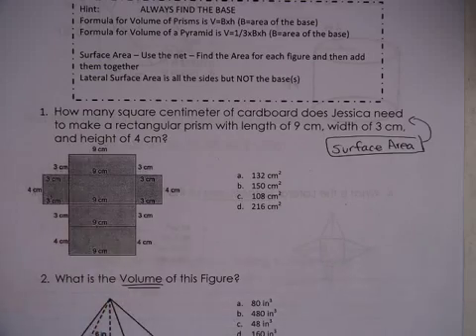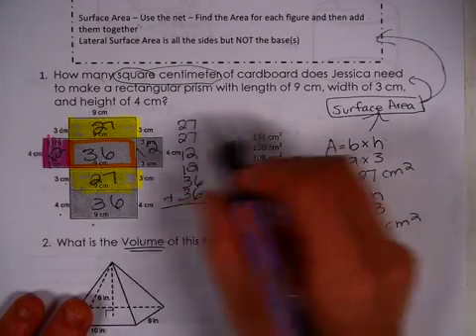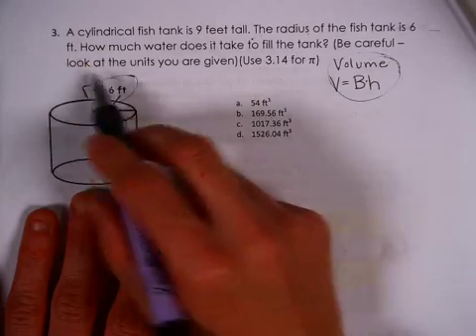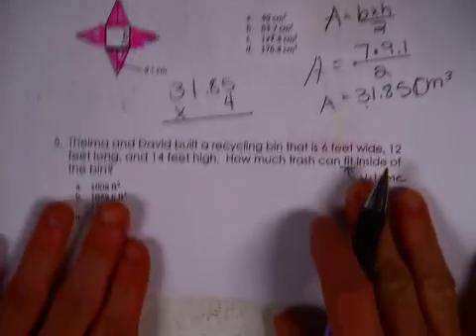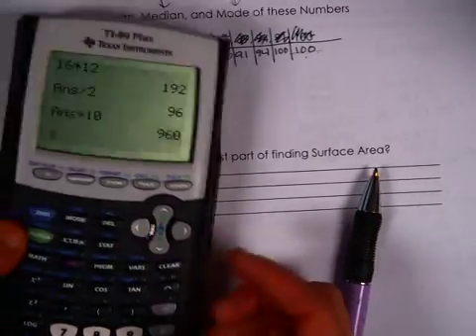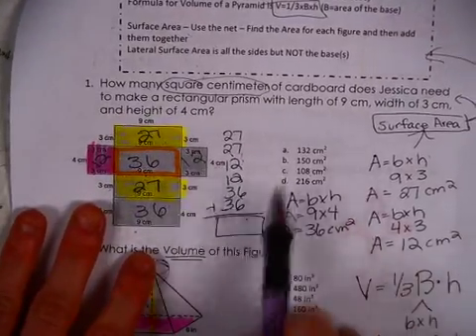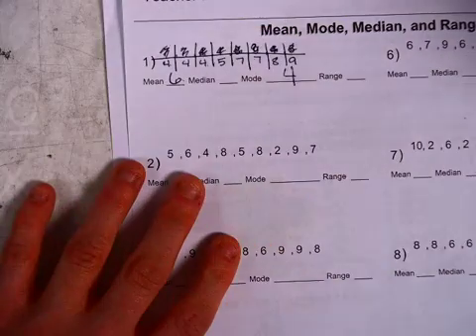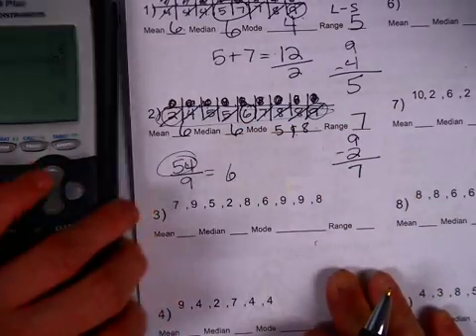Thursday March 31 Surface Area and Volume Corrections